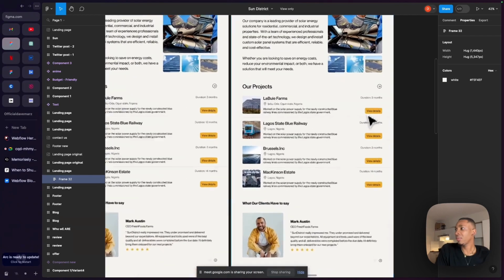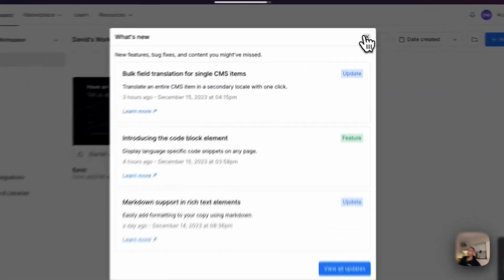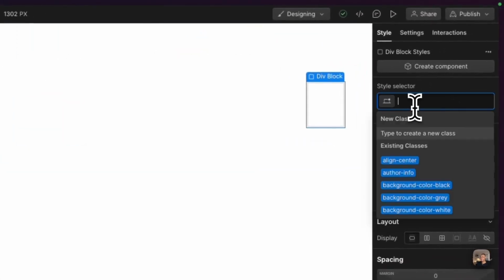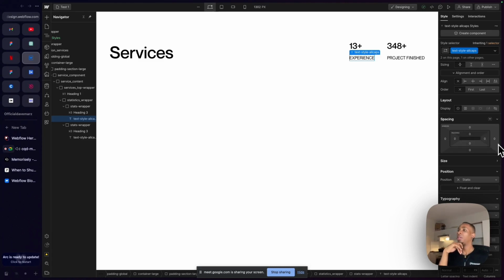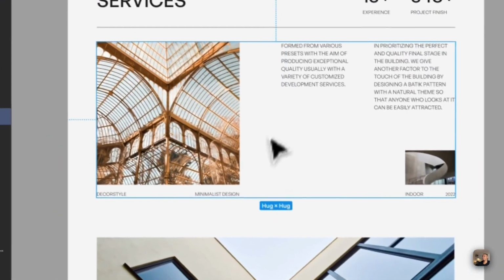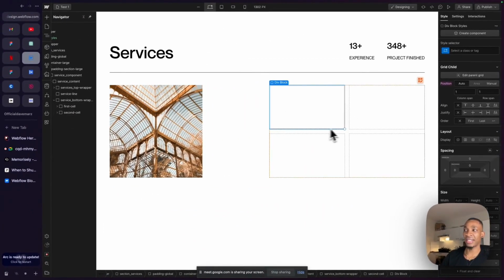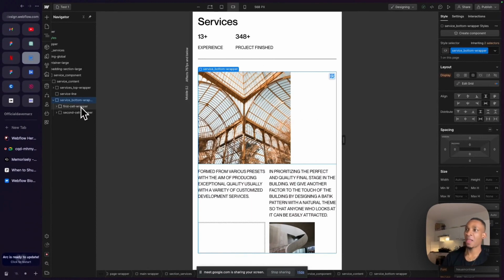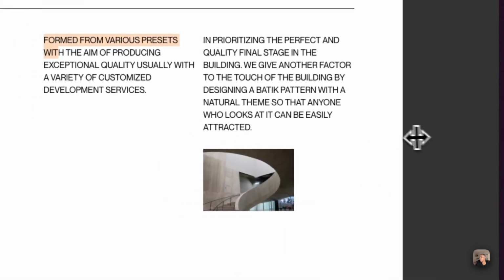Mastering Webflow Unveiling the Magic of CSS Grid in a Hands-on Session Day 8 Tutorial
David Anierobi

This is day 8 of the the practical hands-on webflow session with some amazing humans.

deep into the magic of Webflow with Day 8 of our hands-on tutorial series! 🎨 Uncover the secrets of CSS Grid as we masterfully navigate its capabilities within the Webflow platform. Join David Anierobi for practical insights, tips, and real-world examples that will elevate your web design skills. 🚀👨‍💻

See you in my next videos have a nice day! 😎